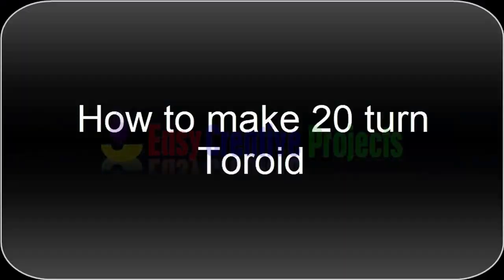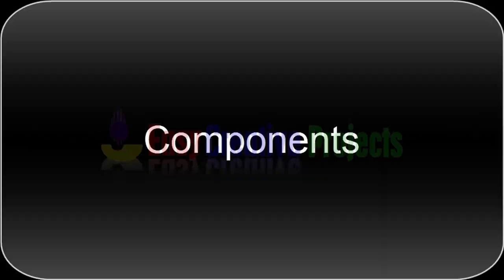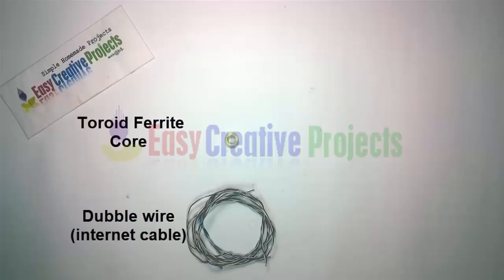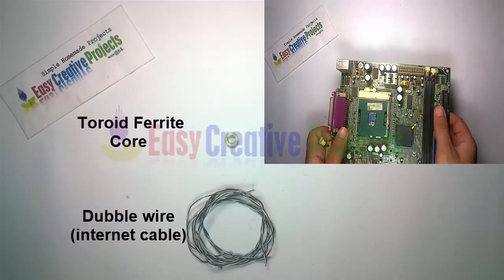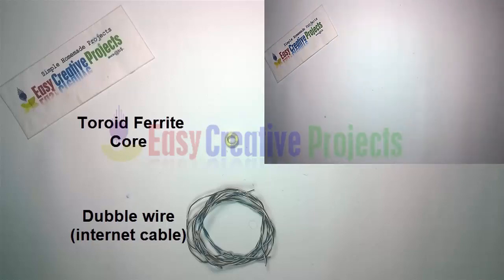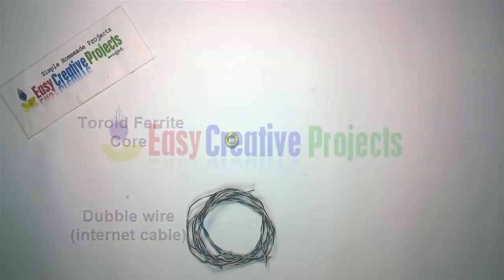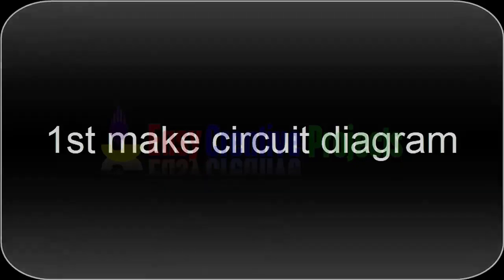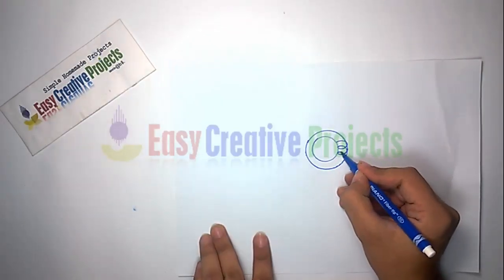How to make 20 turn toroid - easy steps with circuit diagram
in this video we learn How to make 20 turn toroid easy step by step with circuit diagram. its very simple homemade electronic project. using this mothered you can make any turn toroid. like 40 turn or 100 turn toroid.